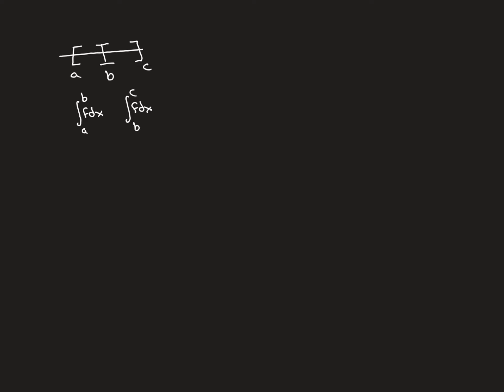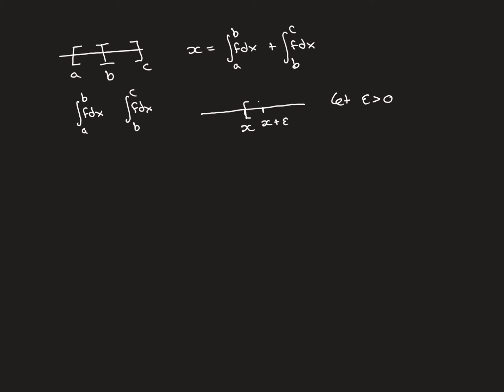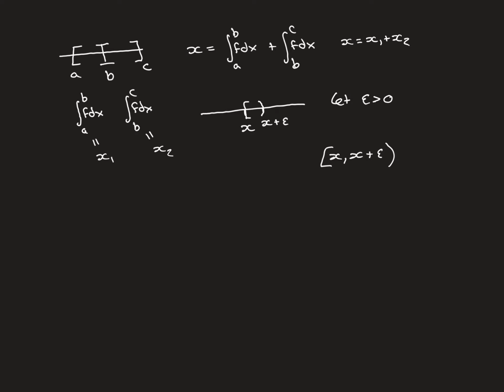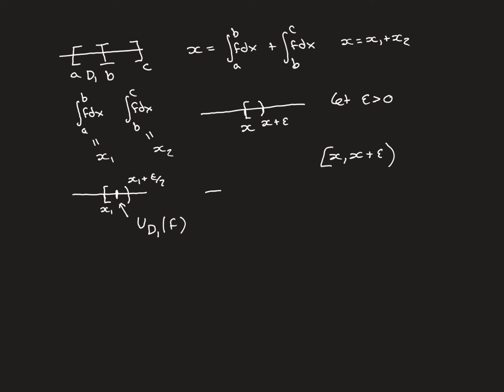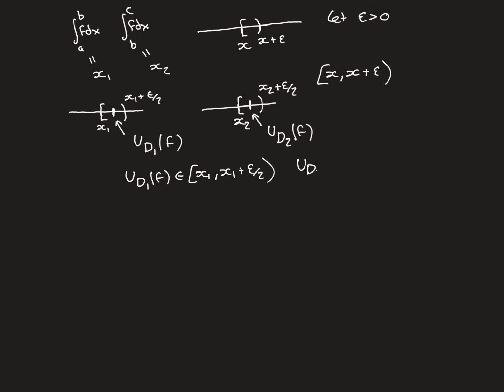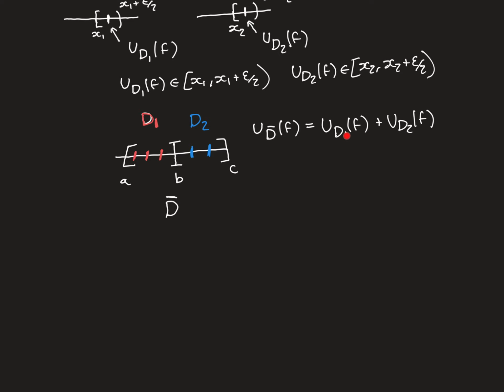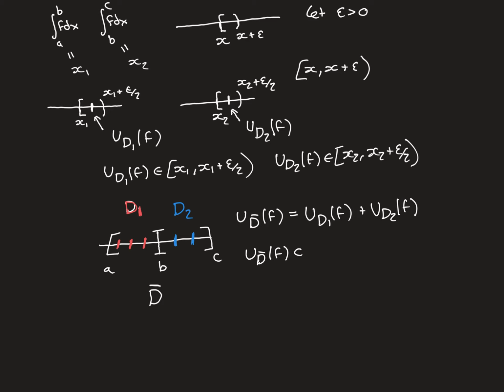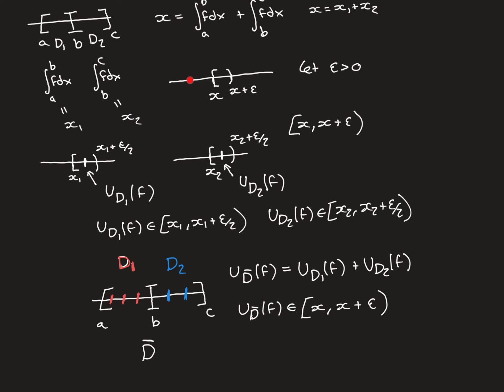Additivity of Integration Part 2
In this video we prove another important property of integration, which is the additivity property.

This is another property that you will be familiar with from calculus.

Both the Riemann and the Lebesgue integrals obey this property.

In this video we will prove that this property is satisfied by the Riemann integral.